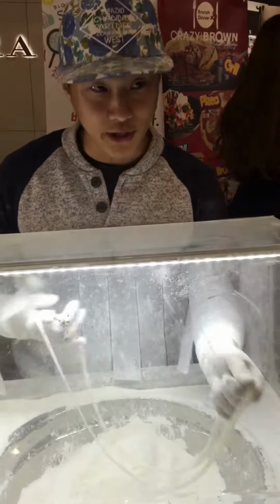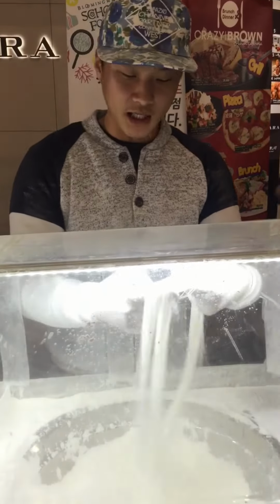How Korean Honey Cookie is made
Met this Korean Honey Cookie in Myeongdong, Seoul, Korean. Seller also knows how speak Tagalog. Super nice!